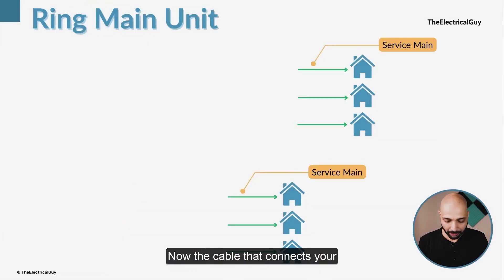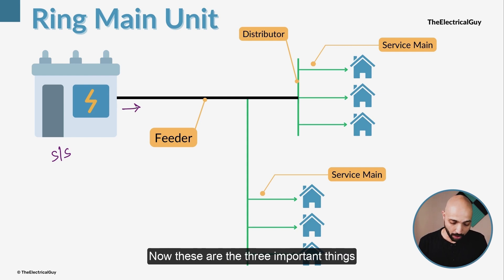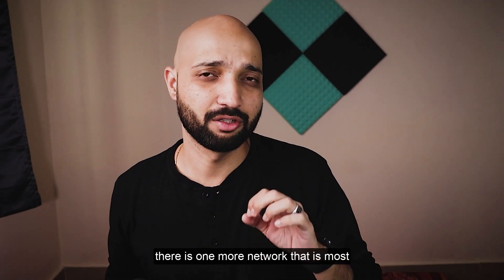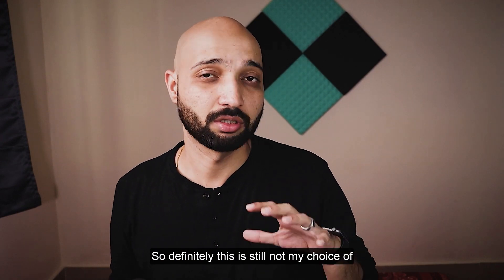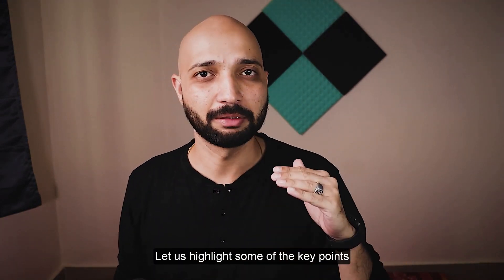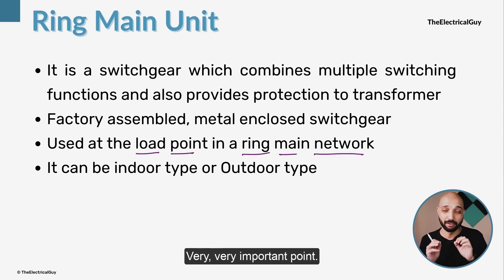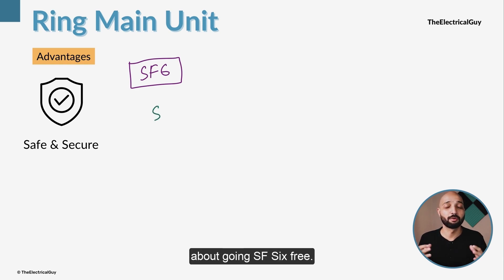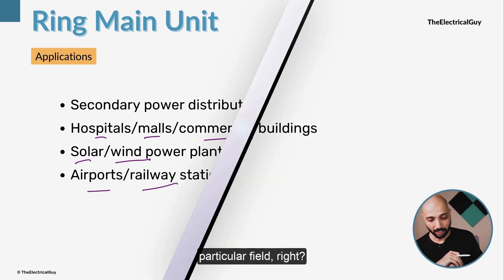What is Ring Main Unit (RMU) | Explained | TheElectricalGuy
The video explains what is Ring main Unit (RMU) in electrical. Why we need the ring main unit RMU, what are the different parts of RMU, Single line diagram of RMU and many more things about the ring main unit RMU.

⏰ Time Stamps

0:00 Intro
0:46 Basic terms
2:39 Radial network
3:48 Ring main network
4:44 RMU
8:00 Why RMU needed
9:40 Transformer connection
10:03 Parts of RMU/SLD
11:57 RMU key points
14:22 Advantages of RMU
17:36 Applications of RMU